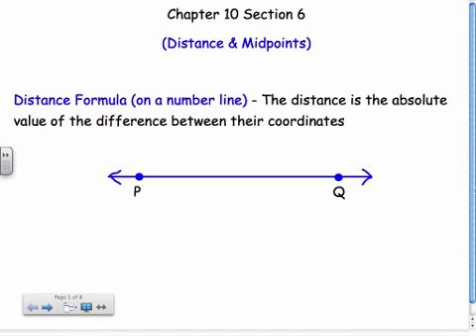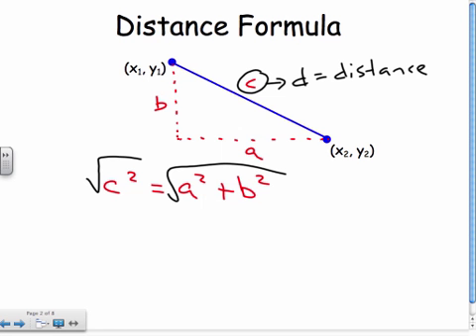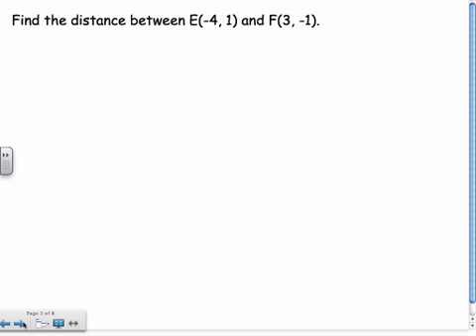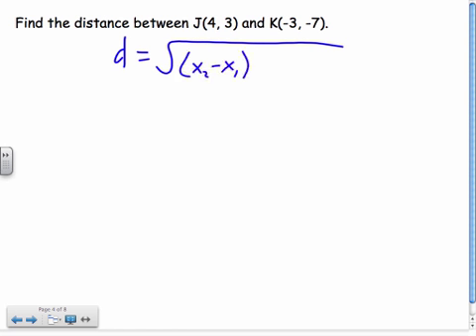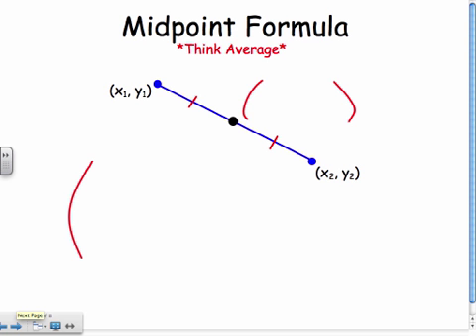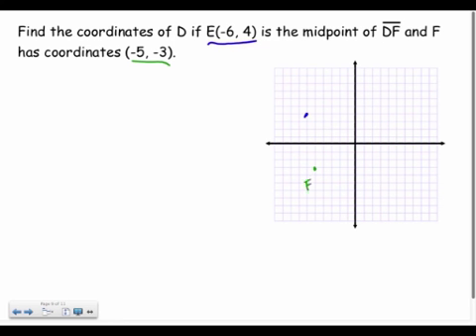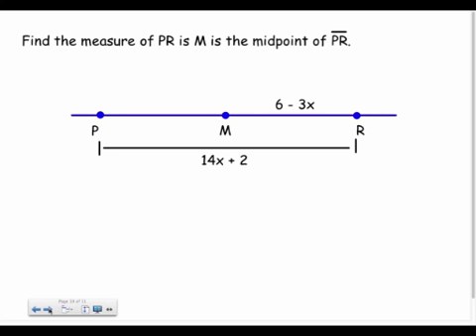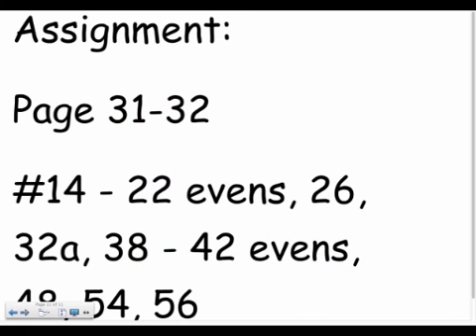Geometry - Distance & Midpoint Formulas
Geometry lesson over the distance formula and midpoint formula